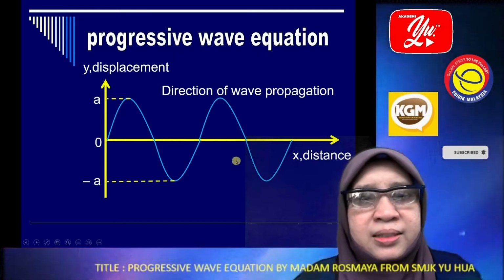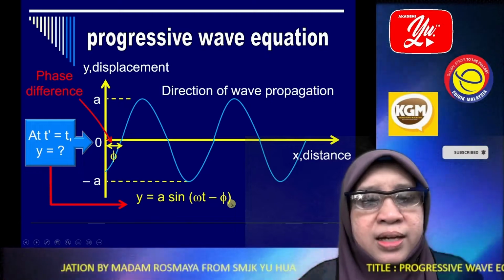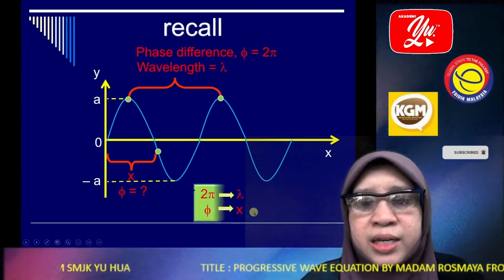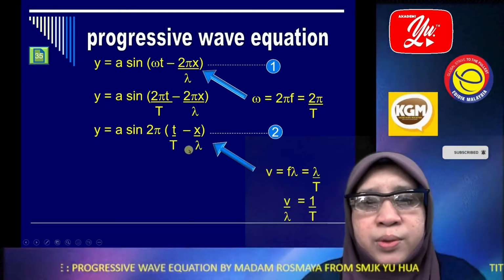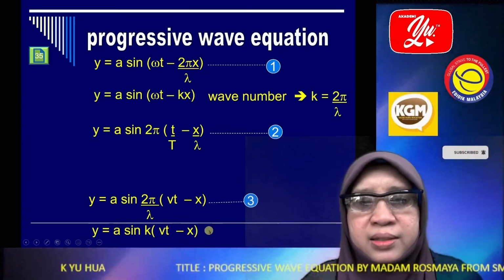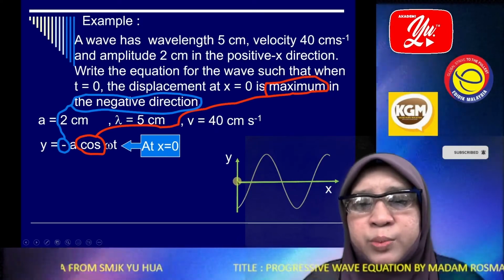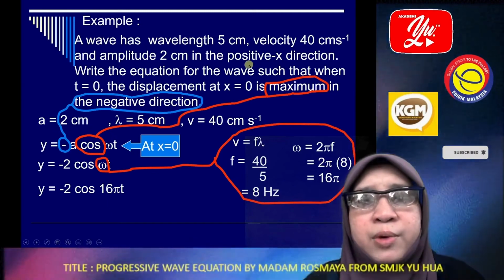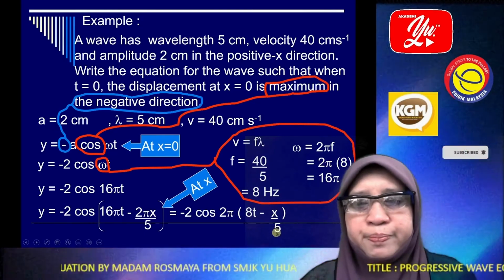PHYSICS STPM SEMESTER 3 : PROGRESSIVE WAVE EQUATIONS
An equation generally can be formed to represent generally the displacement of a particle that is vibrating in a medium through which a wave passes. Thus, we can see that each particle of a progressive wave executes simple harmonic motion of the same period and amplitude differing in phase from each other. In this video, we will discuss on how the equation is formed followed by one related example.